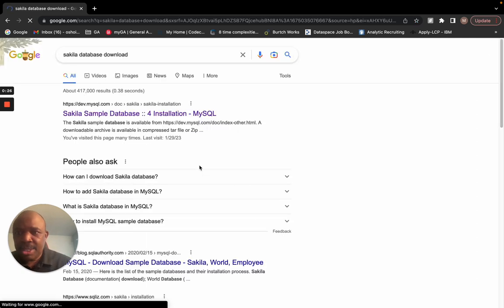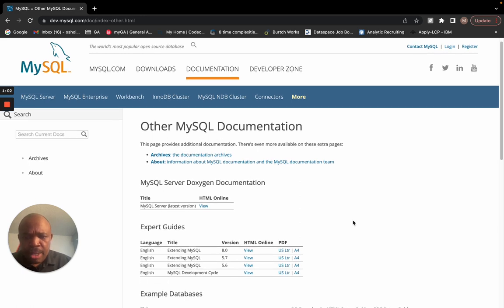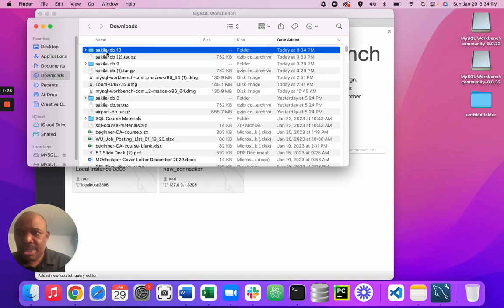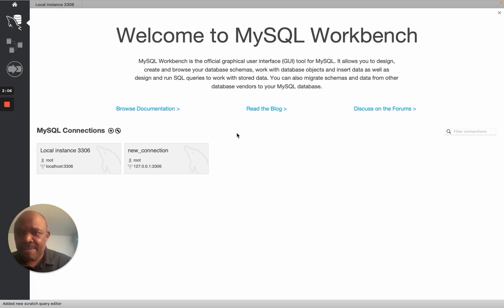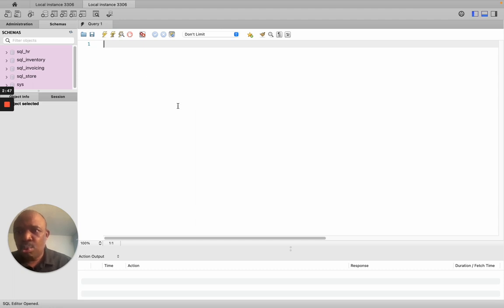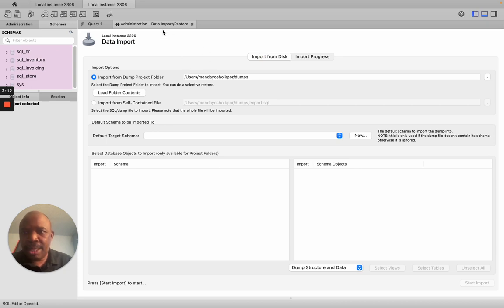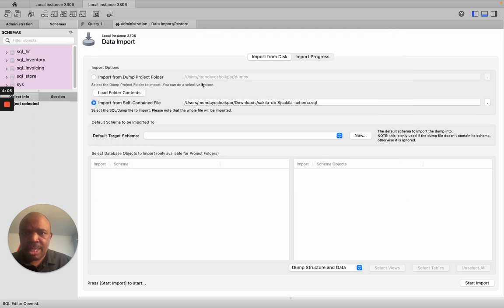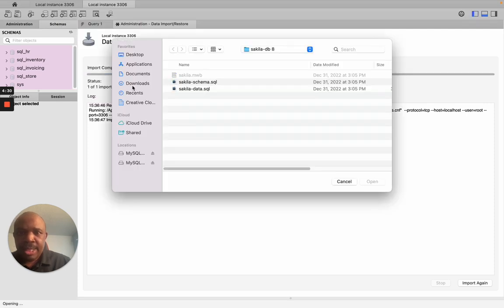How to Download and Upload Sakila Database into MySQL Workbench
This video will show you every step to download the sakila database and upload it to MySQL workbench